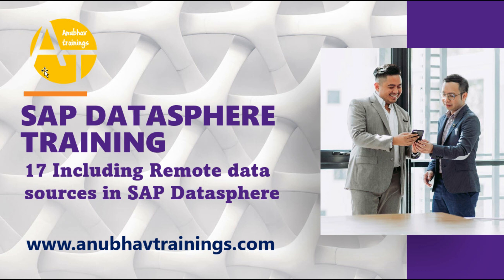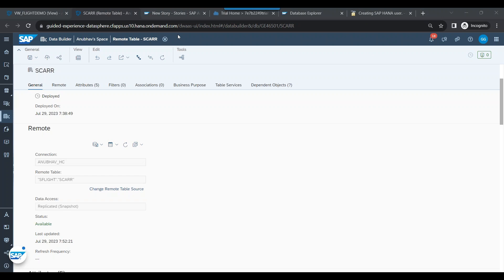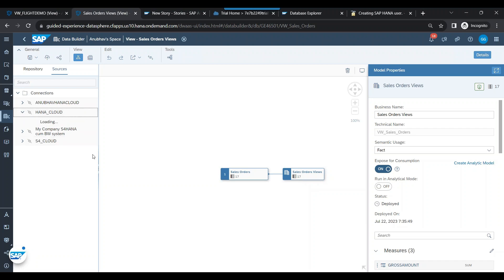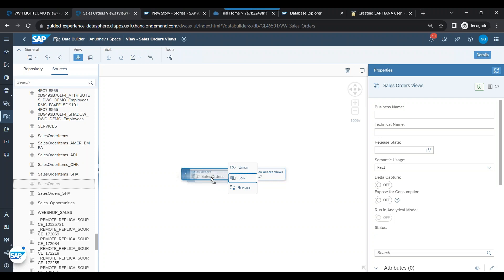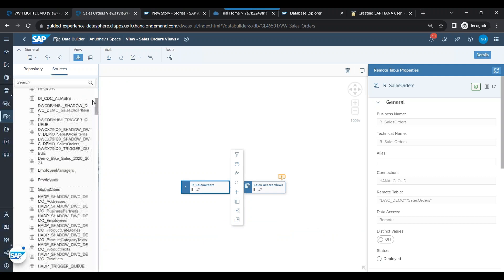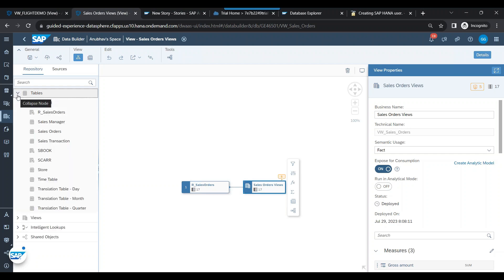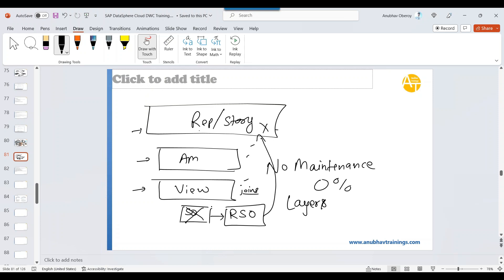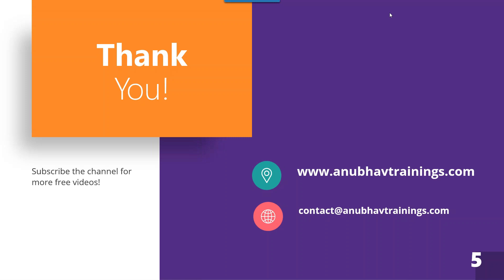17 Including Remote Data sources in SAP Datasphere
In this YouTube video, we explored the fascinating world of including remote data sources in SAP DataSphere. Discover how this powerful data orchestration platform allows seamless integration and processing of data from various sources, no matter where they reside.
Learn how to effortlessly connect and manage structured and unstructured data, ensuring data quality and governance. This video demonstrates step-by-step procedures to integrate and transform data using real-time scenarios.

By the end of the session, you'll have a solid understanding of how to harness the full potential of SAP DataSphere, revolutionizing the way you handle data and unlocking valuable insights for your business.

Don't miss this opportunity to become a data orchestration expert!

SAP DataSphere,
Remote Data Sources,
Data Integration,
Data Orchestration,
Data Processing,
Data Governance,
Data Quality Management,
SAP Data Integration,
SAP Cloud Data,
SAP Data Analytics,
Data Transformation,
SAP Data Management,
SAP Data Orchestration,
Data Pipelines,
Data Connectivity,
SAP Data Solutions,
SAP Cloud Platform,
SAP Cloud Integration,
Real-time Data Integration,
SAP DataSphere Tutorial